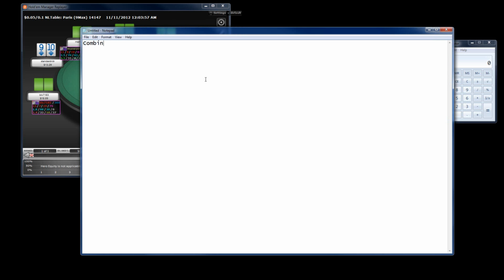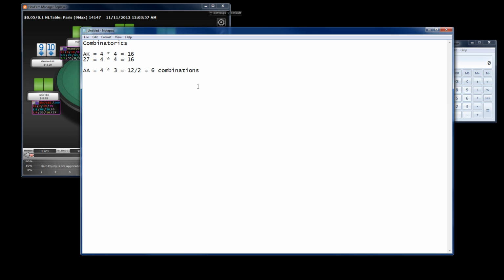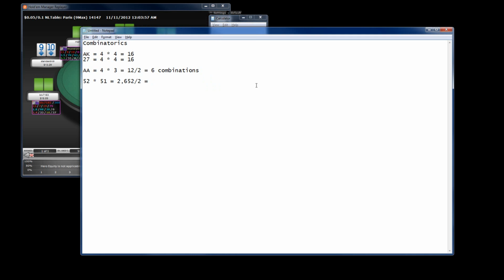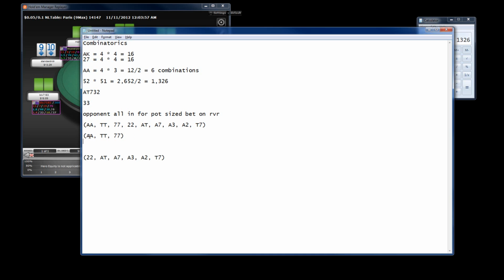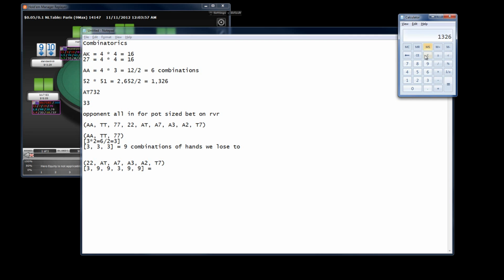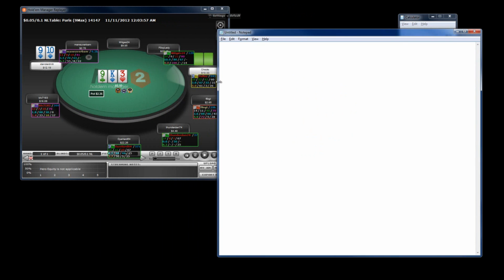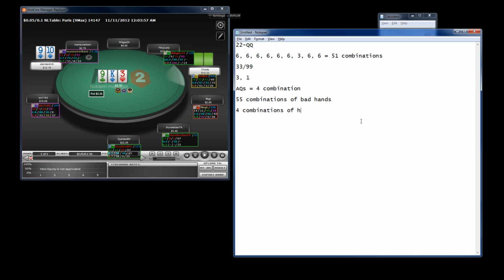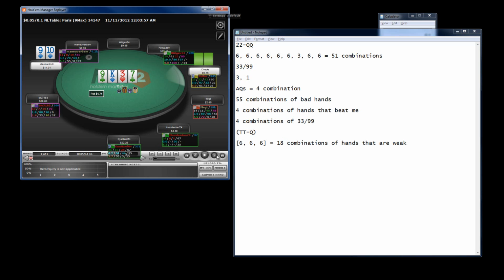How To Do Combinatorics In Poker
How do you figure out combinatorics in poker? Watch this video and find out. The math is fairly easy and I show you a couple of examples to get you started in understanding how to use combinatorics!